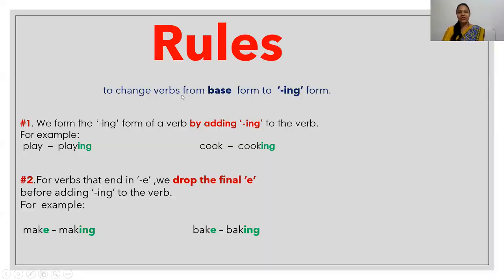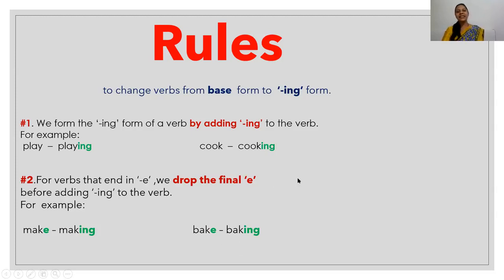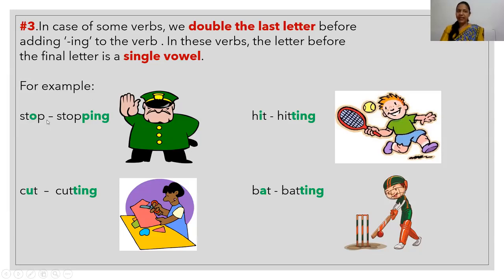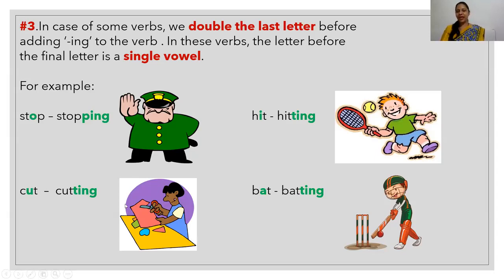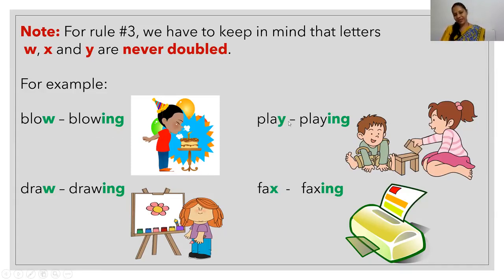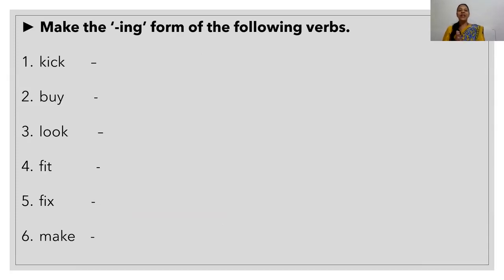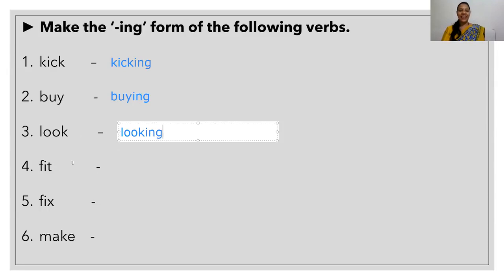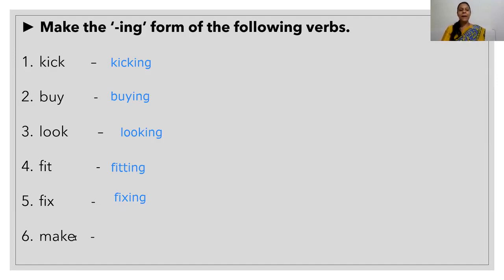CBSE II English Grammar Verbs ing Vid 2